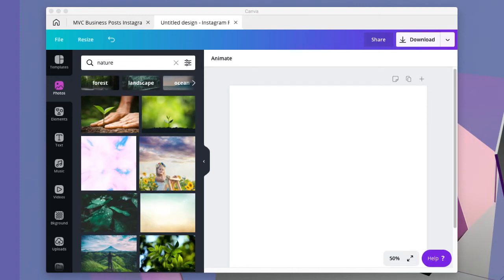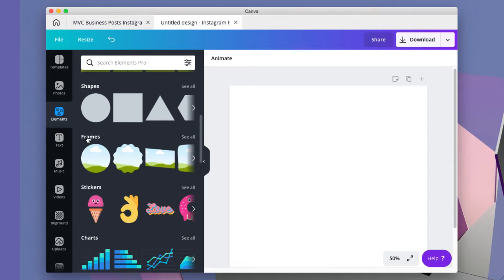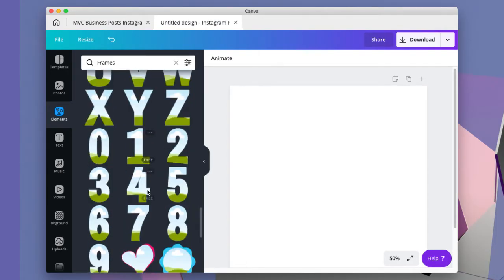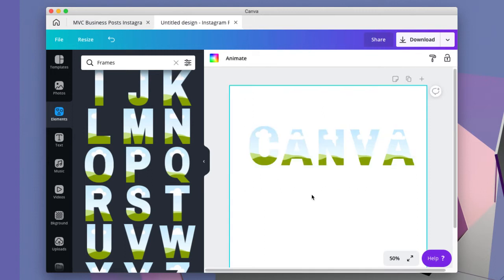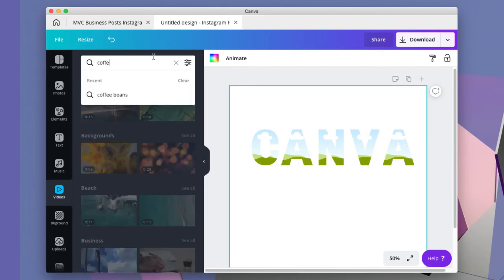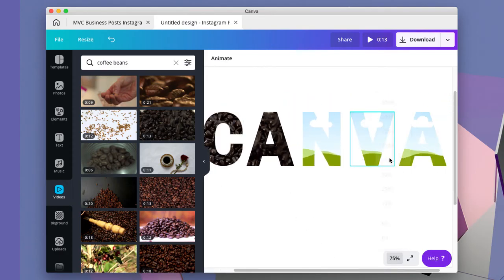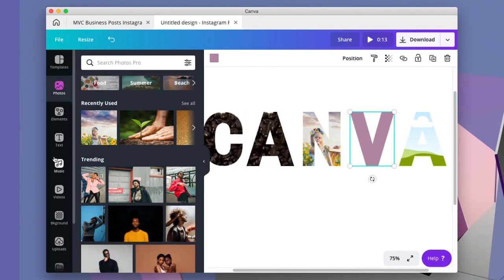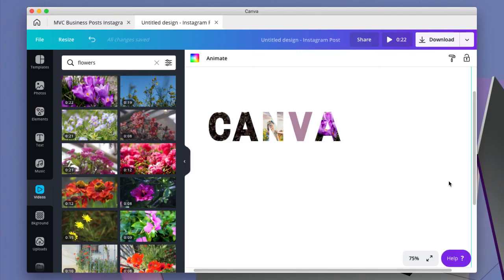Using Text Frames in Canva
In this video I'll show you how I added videos and photos within letter using Canva.